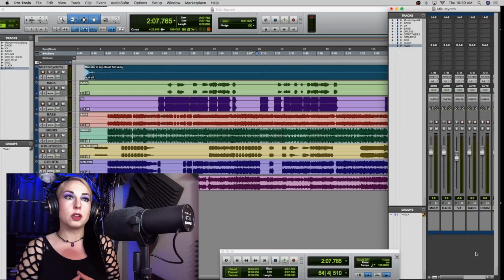Vocal Coach explains Zaher Zorgati of Myrath! w/vocal tracks!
💻 I teach people to sing and scream on Zoom full-time, book your lessons and more

💻 Learn to Sing & Scream with me - Book Lessons on Zoom

Voice teacher and metal singer Mary Zimmer talks about the Tunisian metal band Myrath in today's video! This particular video is super unique because it features the actual vocal tracks from the album Shehili. You'll get to hear singer Zaher Zorgati's soloed vocal tracks for a closer look than ever before on the Voicehacks channel. Special thanks to Kevin Codfert and Myrath for the stems! If you've ever wanted to hear the isolated vocals from a metal band, this video is for you! Zaher's vocals feature Berber inflections as well as blues runs and distorted singing.